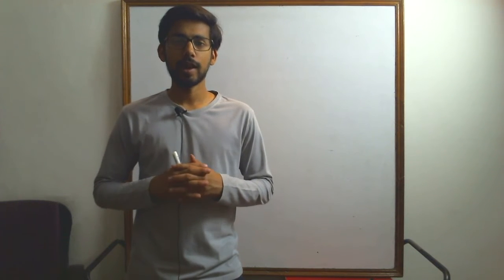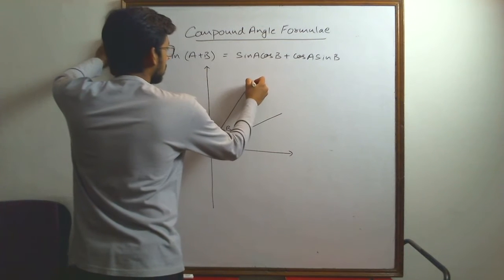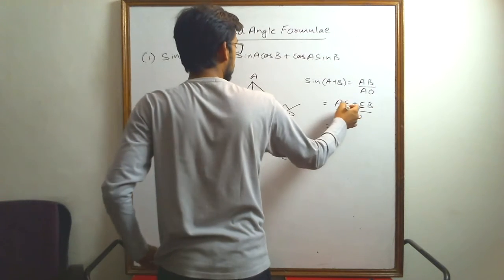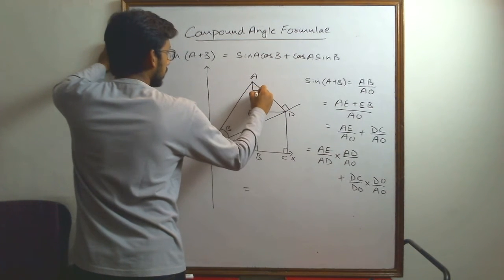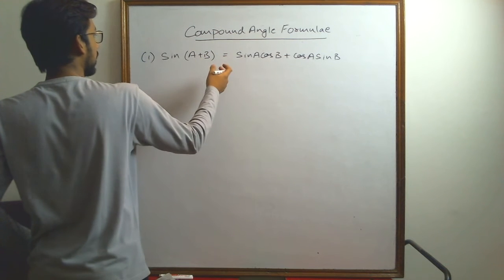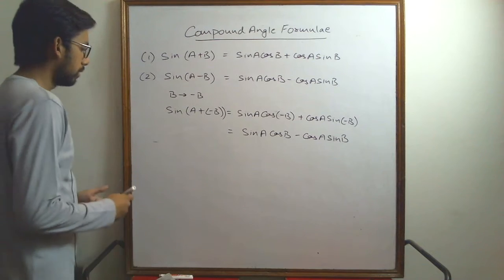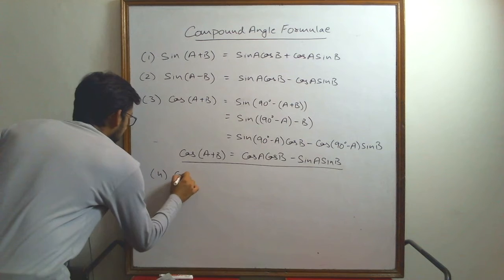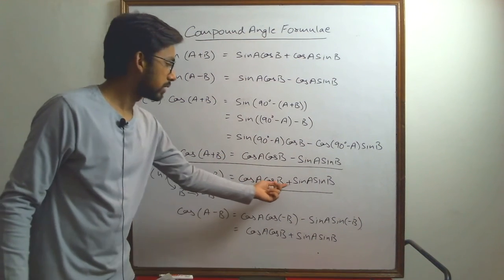With Proof! Compound Angle Formulae Part 1 of 2 | Trigonometry | Cosmic Essence Education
With Proof! Compound Angle Formulae, Trigonometry for JEE Mains & IGCSE, IB - AA Maths HL & SL, IB - AI Maths HL & SL, CBSE, NCERT Boards for Class 11, Class 12 which come under Trigonometry is covered by Maitray Agrawal Sir in these videos covering all High School Maths Topics and Concepts.

▽My Recommendations▽